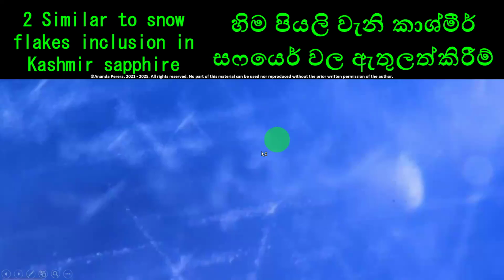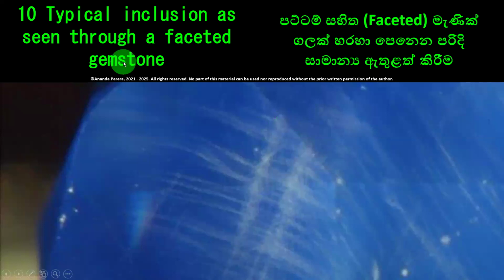L 80 E | Gemology Focus: Inclusions in Rare Kashmir Sapphires | The Beauty of Natural Inclusions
Step into the mesmerizing world of Kashmir sapphires — the most coveted and legendary gems in history. 🌌 In this video, we take a close look under the microscope to explore the unique inclusions that define the natural beauty and origin of these rare treasures. Discover how features like silk, liquid inclusions, and crystal fingerprints reveal the story hidden within every Kashmir sapphire.

Whether you’re a gemologist, collector, or gemstone enthusiast, this deep dive into natural inclusions will enhance your understanding of what makes Kashmir sapphires truly extraordinary.

🔬 Topics Covered:

Signature inclusions of Kashmir sapphires

Identifying natural vs. treated sapphires

Microscopic patterns and formation clues

Gemological insights for collectors and students

✨ See the inner world of one of nature’s rarest blue wonders!

ඉතිහාසයේ වඩාත්ම ආශා කරන ලද සහ පුරාවෘත්තීය මැණික් වන කාශ්මීර නිල් මැණික් වල සිත් ඇදගන්නාසුළු ලෝකයට පිවිසෙන්න. 🌌 මෙම වීඩියෝවෙන්, මෙම දුර්ලභ නිධානවල ස්වාභාවික සුන්දරත්වය සහ සම්භවය නිර්වචනය කරන අද්විතීය ඇතුළත් කිරීම් ගවේෂණය කිරීම සඳහා අපි අන්වීක්ෂය යටතේ සමීපව බලමු. සිල්ක්, දියර ඇතුළත් කිරීම් සහ ස්ඵටික ඇඟිලි සලකුණු වැනි ලක්ෂණ සෑම කාශ්මීර නිල් මැණික් තුළම සැඟවී ඇති කතාව හෙළි කරන ආකාරය සොයා ගන්න.

ඔබ මැණික් විද්‍යාඥයෙකු, එකතු කරන්නෙකු හෝ මැණික් උද්යෝගිමත් අයෙකු වුවද, ස්වාභාවික ඇතුළත් කිරීම් පිළිබඳ මෙම ගැඹුරු කිමිදීම කාශ්මීර නිල් මැණික් සැබවින්ම අසාමාන්‍ය කරන්නේ කුමක්ද යන්න පිළිබඳ ඔබේ අවබෝධය වැඩි දියුණු කරයි.

🔬 ආවරණය කරන ලද මාතෘකා:

කාශ්මීර නිල් මැණික් වල අත්සන ඇතුළත් කිරීම්

ස්වාභාවික එදිරිව ප්‍රතිකාර කළ නිල් මැණික් හඳුනා ගැනීම

අන්වීක්ෂීය රටා සහ ගොඩනැගීමේ ඉඟි

එකතු කරන්නන් සහ සිසුන් සඳහා මැණික් විද්‍යාත්මක අවබෝධය

✨ සොබාදහමේ දුර්ලභ නිල් ආශ්චර්යයන්ගෙන් එකක අභ්‍යන්තර ලෝකය බලන්න!